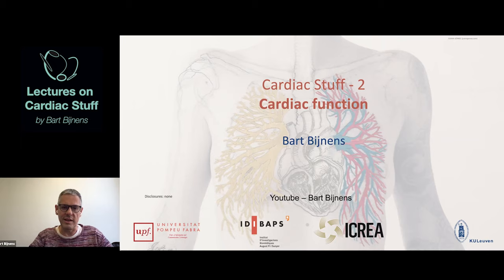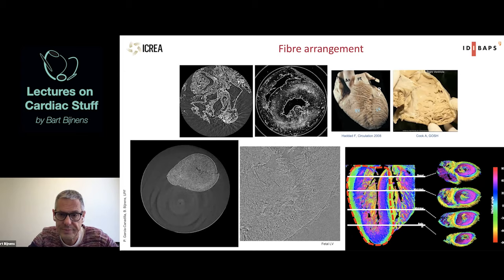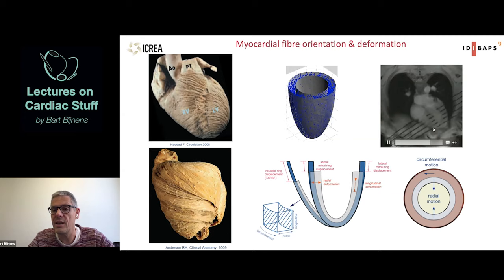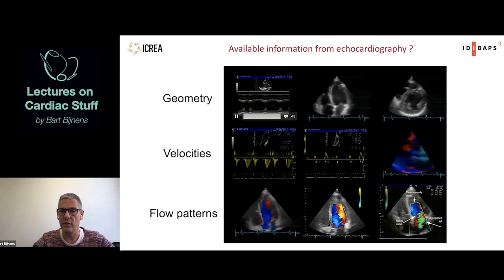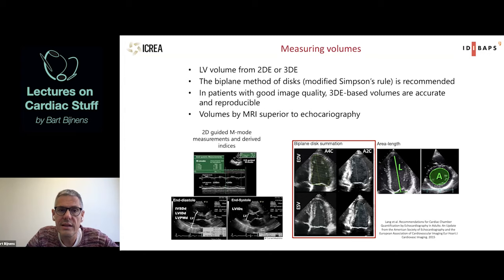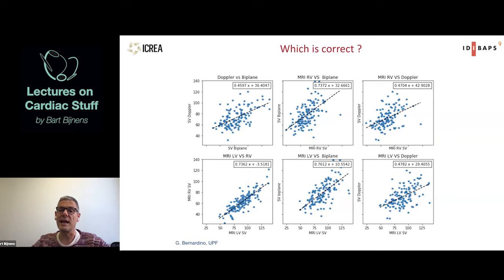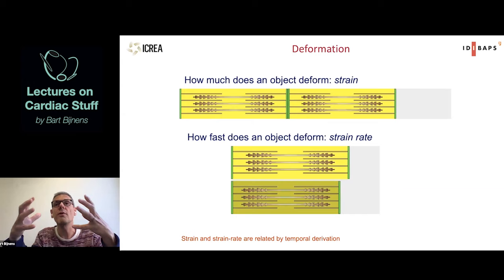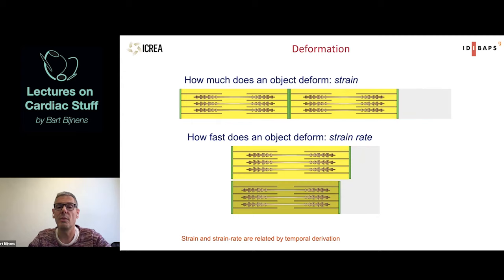2 - Cardiac Function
Lectures on topics related to Cardiology and assessing and understanding the heart in health and disease. This lecture covers Cardiac function - EF and more...